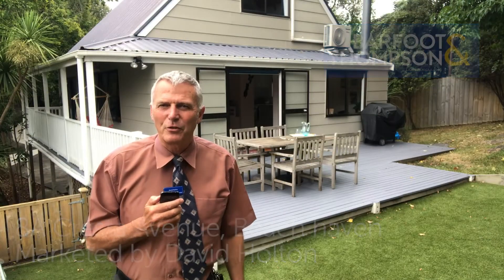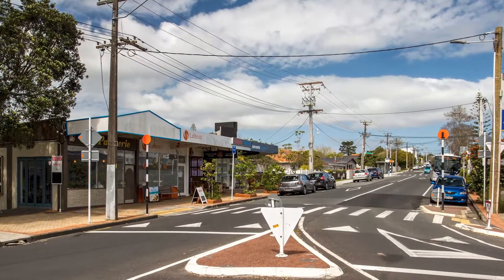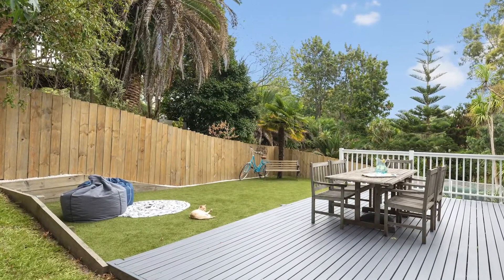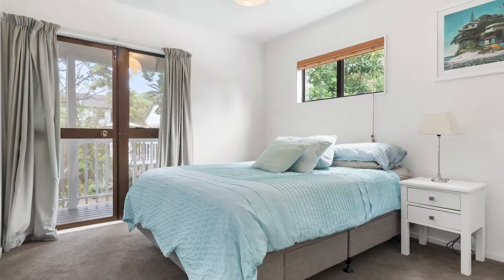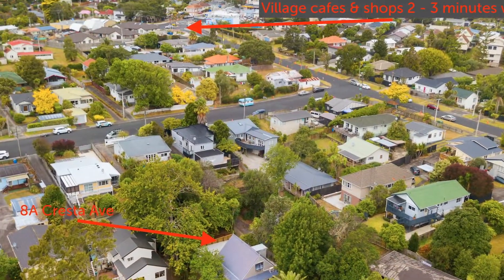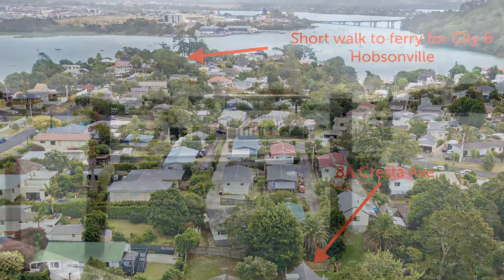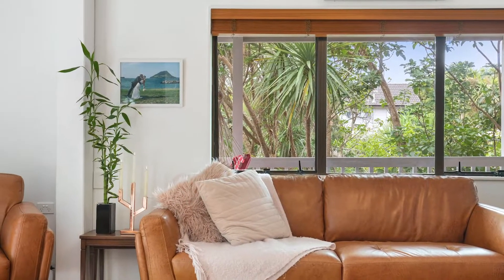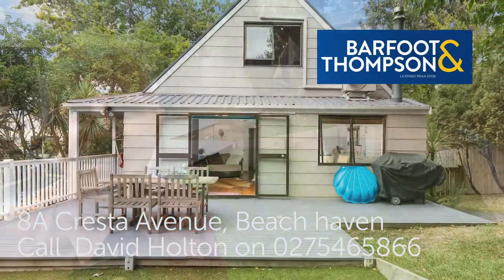SOLD - 8A Cresta Avenue, Beach Haven - David Holton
Stylish character & convenience

CV $770K - what will you pay? Located on "The Point" just a couple of minutes on foot to Beach Haven Village & a few minutes' walk to the City Ferry, this stylish yet affordable home is extremely ...

Property Marketed by: David Holton, Takapuna